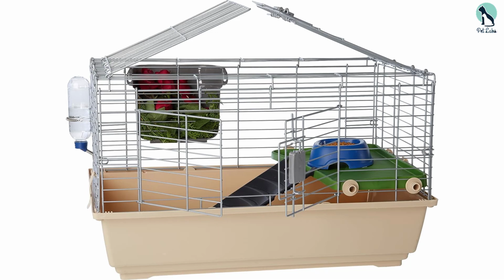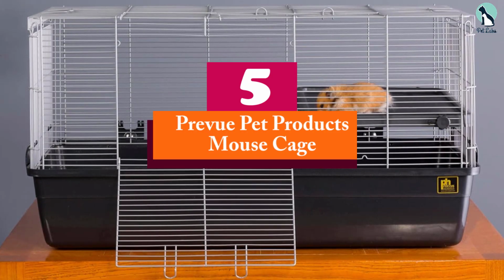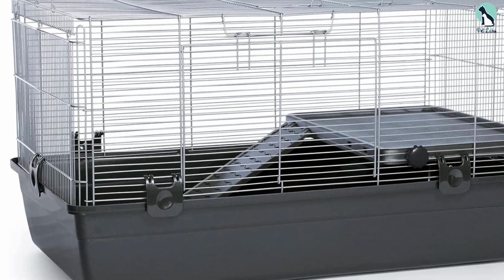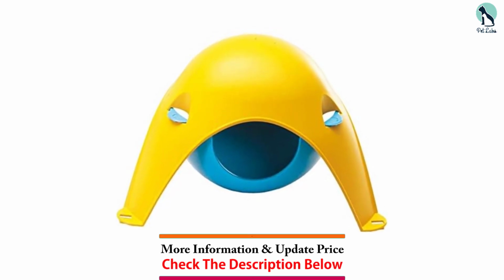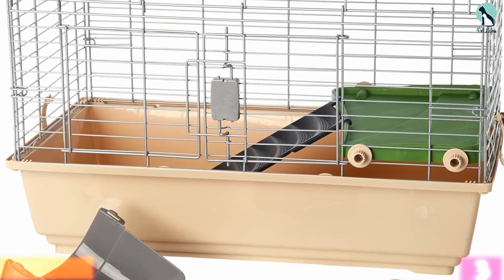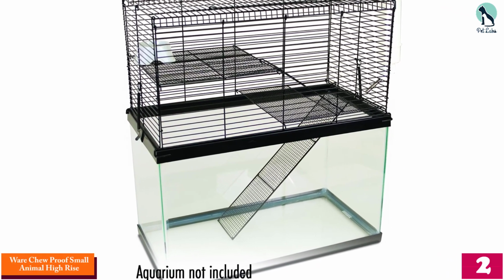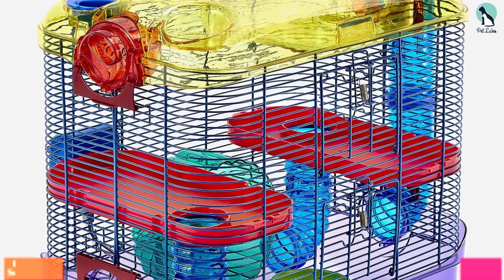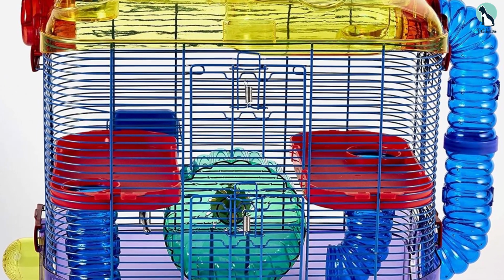✅ 5 Best Mouse Cage in 2023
✅ Scientists Finally Uncover The Secret To A Longer Life For Your Pup

✅ Do you want to develop your dog's Hidden Intelligence? It's need for you

Check Price on aliexpress

✅ 5. Prevue Pet Products Mouse Cage

✅ 4. Savic Extra Large Mouse Cage

✅ 3. AmazonBasics Pet Mice Cage

✅ 2. Ware Chew Proof Small Animal High Rise

✅ 1. Kaytee CritterTrail Small Animal Habitat

Do you want to make your dog happy? Then this is for you.